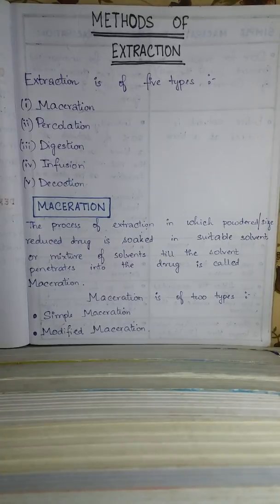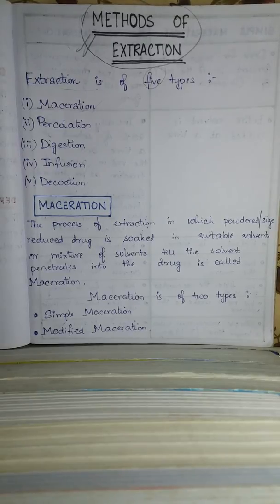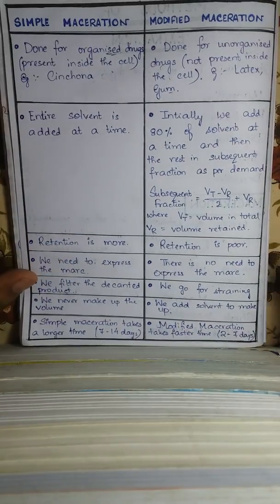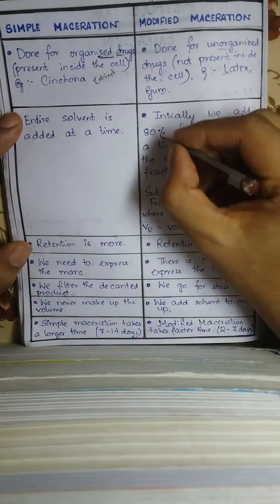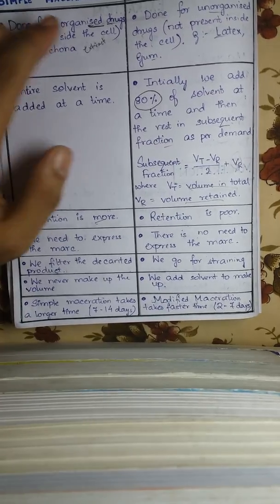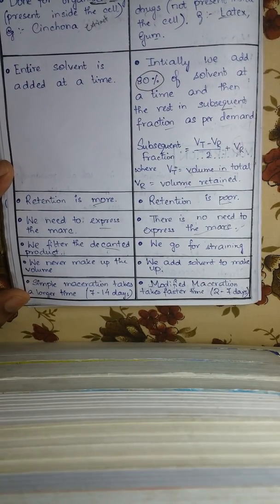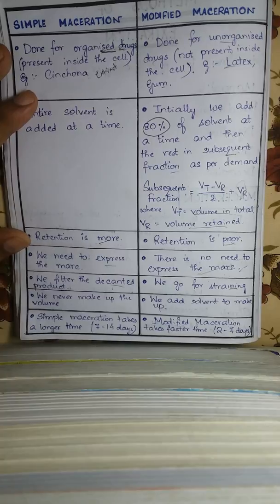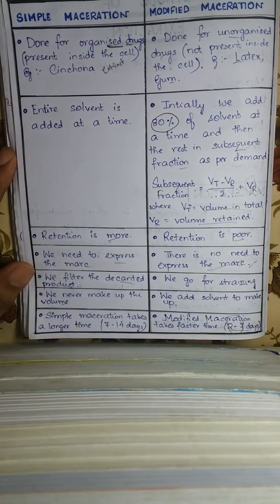PharmaGeek:Methods of Extraction - Maceration(Part - 1)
For all of those wanting to know more about Pharmacy can check out these following books which can help you to build a strong foundation about the subject -

1.Remington : The Science and Practice of Pharmacy

2.Martin's Physical Pharmacy and Pharmaceutical Sciences

3.Ross and Wilson Anatomy and Physiology